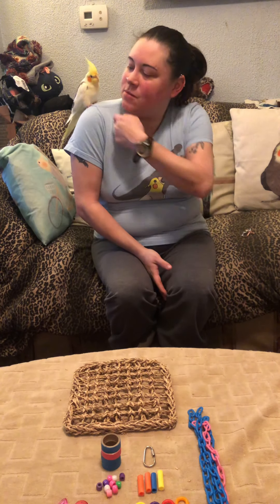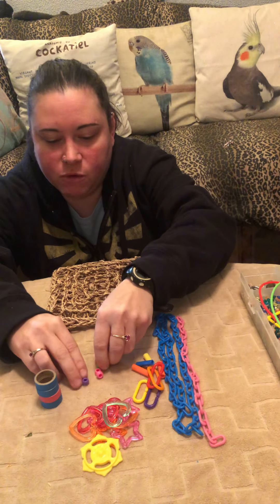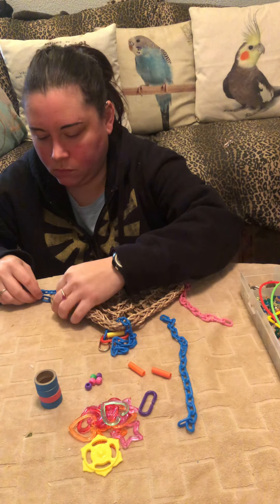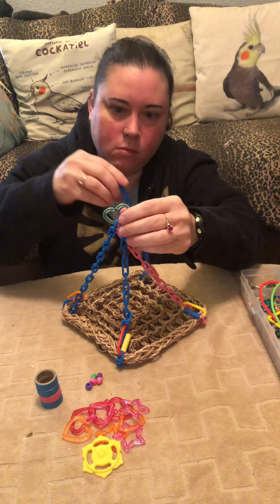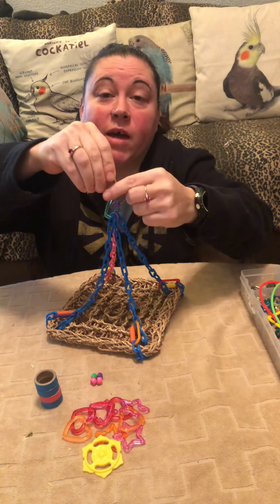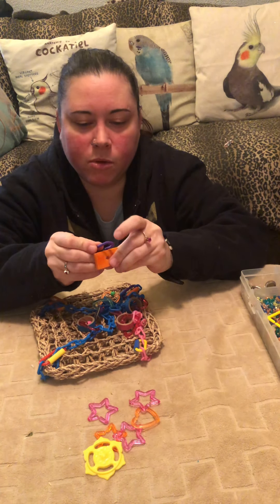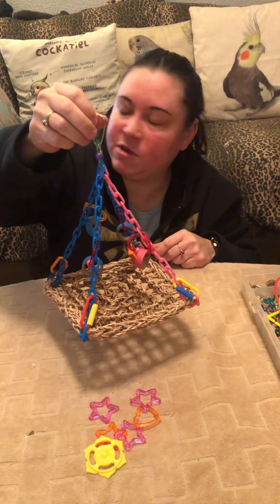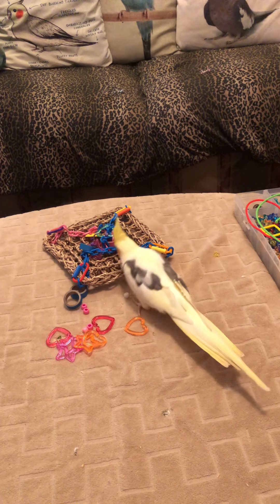Building a hammock bird toy.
Demonstrating how to build a quick, easy, cost effective bird hammock toy.